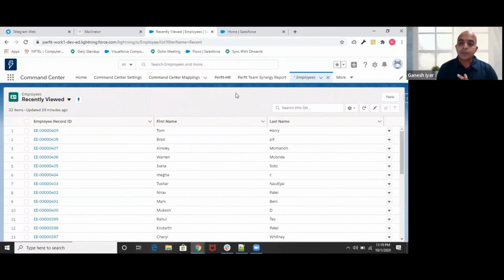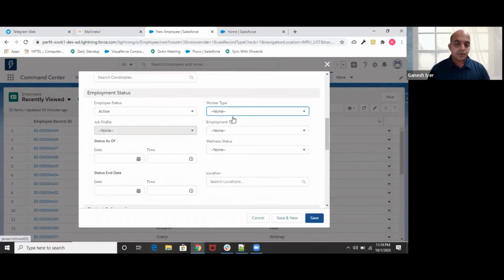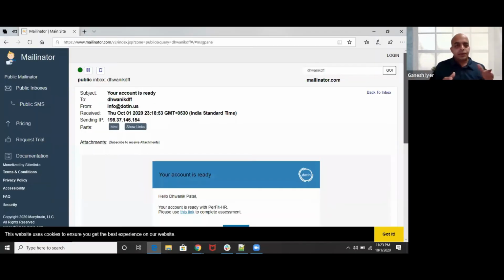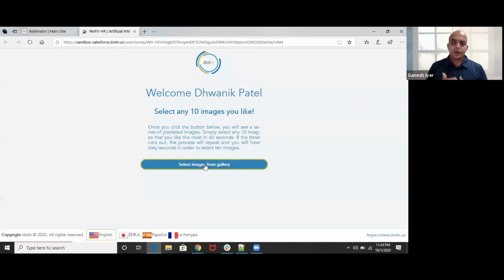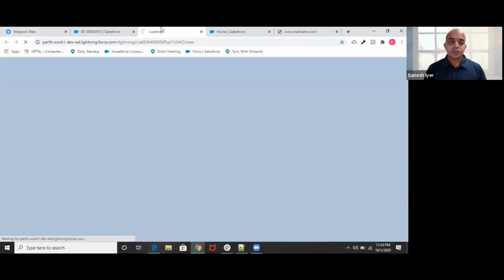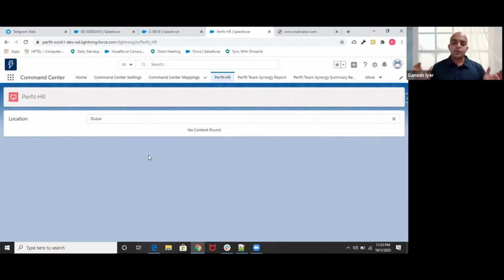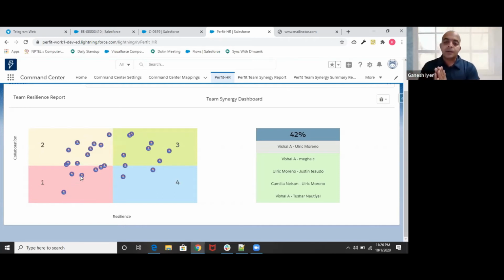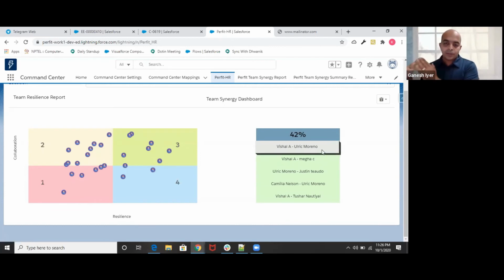Brief on GetonCRM Solutions Service & Capability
With years of experience across industries and domains, GetOnCRM Solutions is a global Salesforce registered consulting partner based in California (USA), with offices in Canada and India. Our Salesforce developers are highly experienced in delivering end-to-end Salesforce solutions to clients across the globe! At GetOnCRM Solutions, We help customers to get their CRM off the ground with a professional implementation process catered to their specific needs.

To learn more, setup a time to talk with one of our experienced consultants and find out all the ways we can help you get the most out of Salesforce.